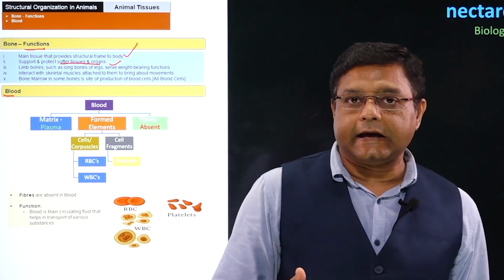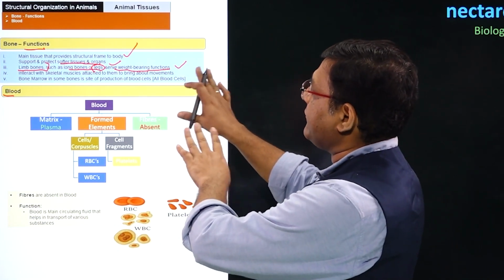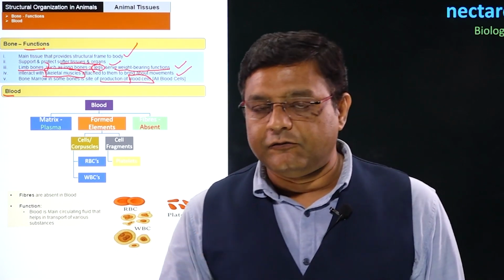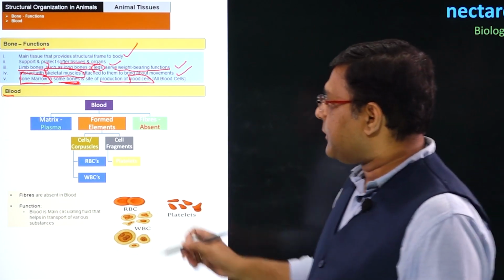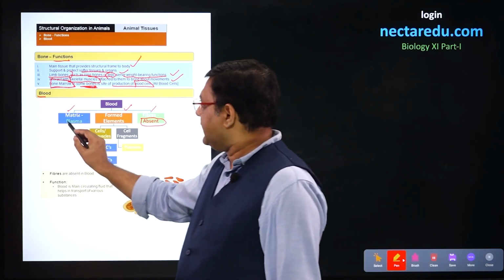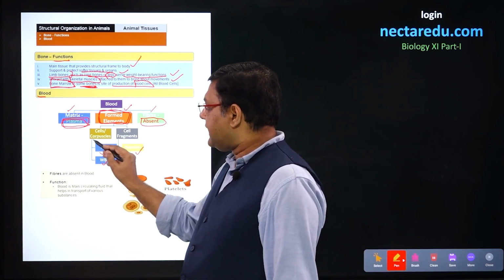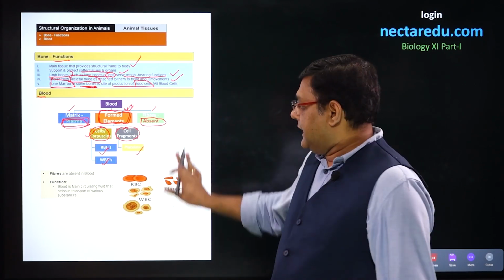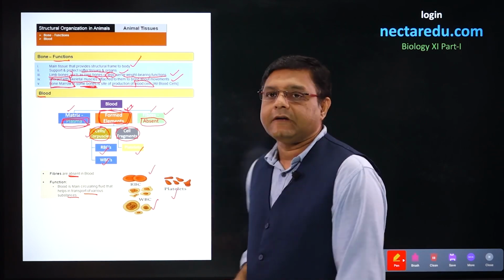Class 11 Biology | Structural Organisation in Animals - VIII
In this video, we continue Class 11 Biology Chapter 7 – Structural Organisation in Animals, focusing on Bone (Functions) and Blood as per NCERT Class 11 Biology.
This video explains the structure, components, and functions of bone and blood — the two most important connective tissues — with NCERT-aligned diagrams and NEET-focused clarity.

🎯 Topics Covered in this Video:
✅ Functions of Bone – Support, Protection & Mineral Storage
✅ Bone Matrix Composition (Calcium & Collagen)
✅ Structure and Role of Osteocytes
✅ Blood – Fluid Connective Tissue
✅ Components of Blood – Plasma, RBCs, WBCs, Platelets
✅ Functions and Significance of Blood in Transport & Immunity

🎓 Ideal for: NEET, CUET, AIIMS, and Class 11 Boards

🔹 NCERT-based, concise and conceptual explanation
🔹 Diagram-based understanding for NEET
🔹 Quick summary of bone and blood tissues for revision

📅 Next Topic: Lymph and Muscular Tissue (Coming Soon!)